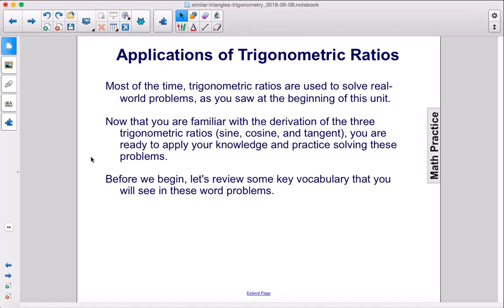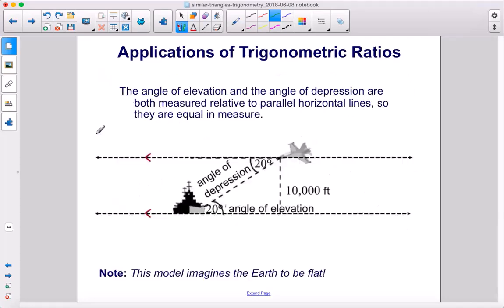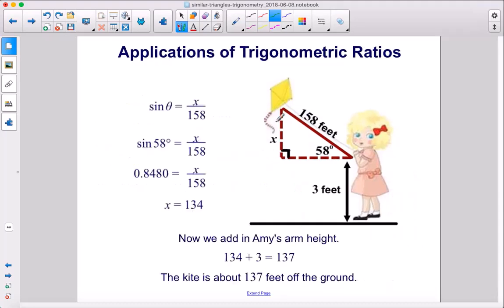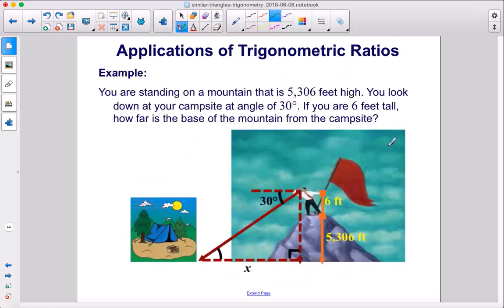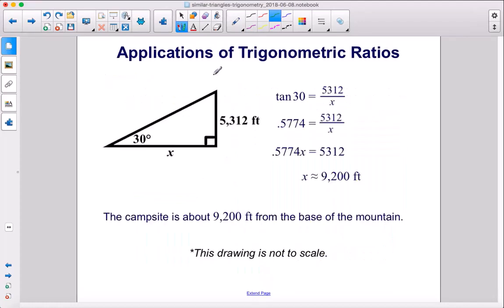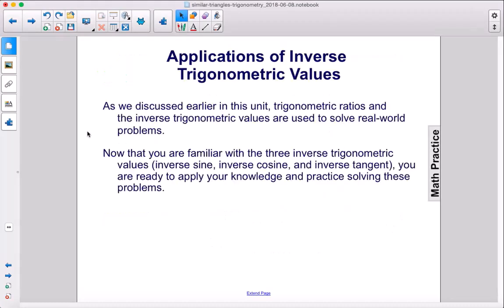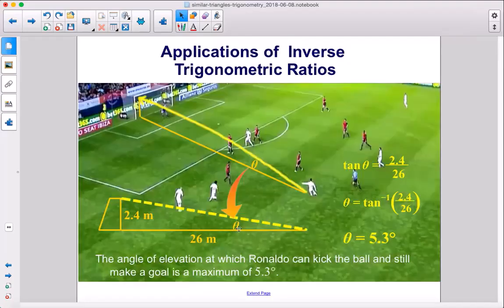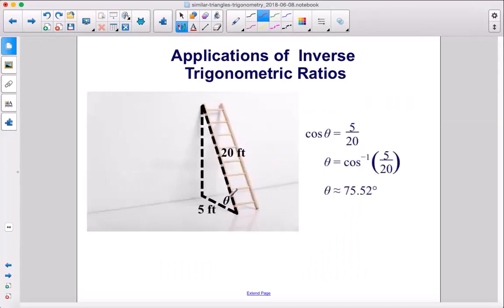Applications of Trigonometry